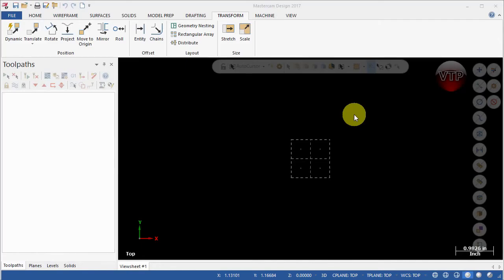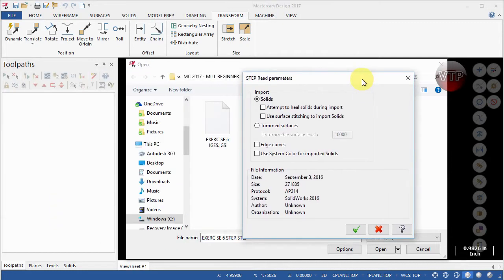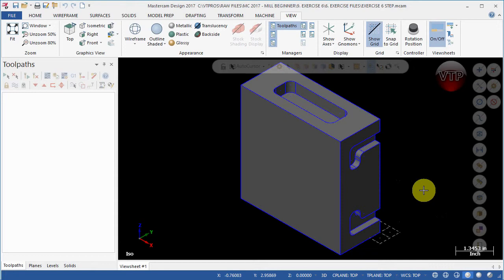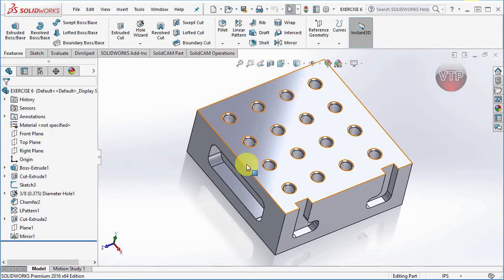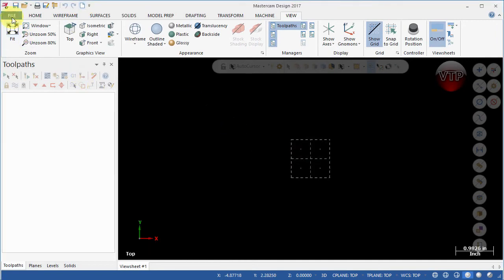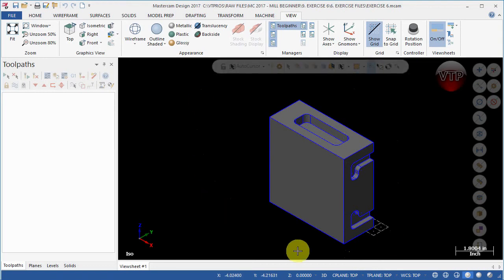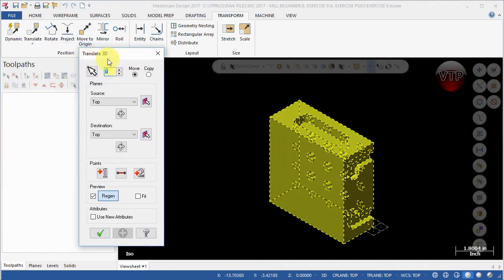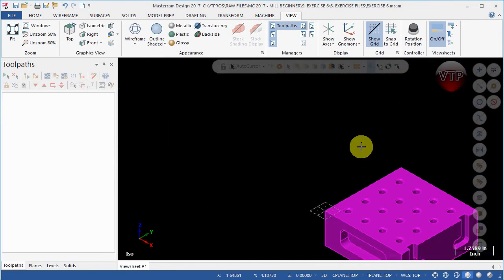MASTERCAM 2017-2020 - 2D MILL - Import Model & Translate To Plane - vtpros.net (2019-2020)